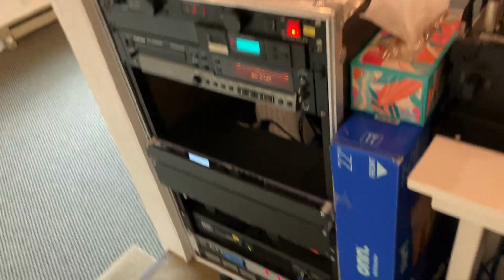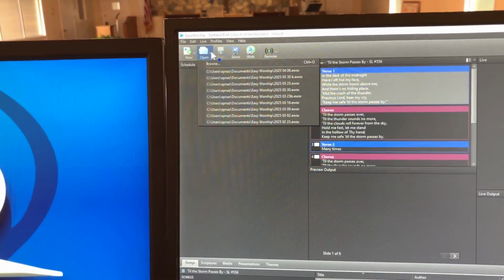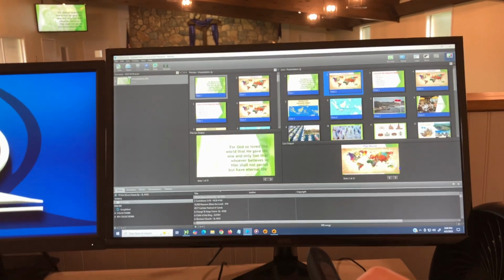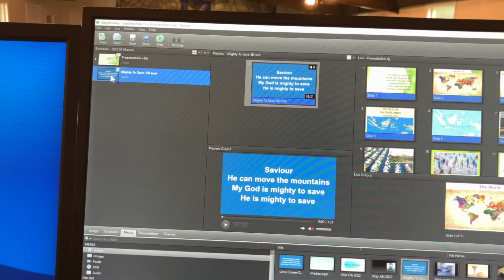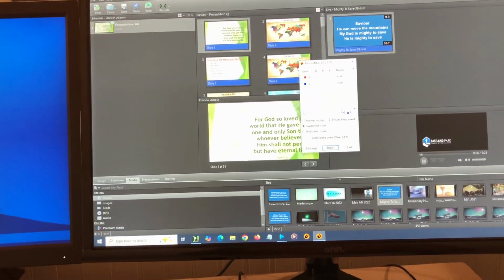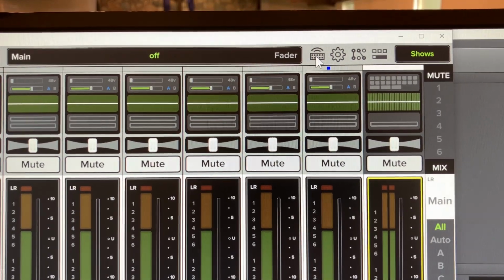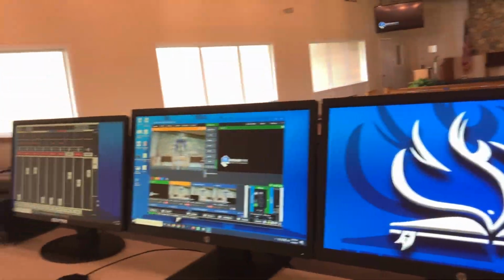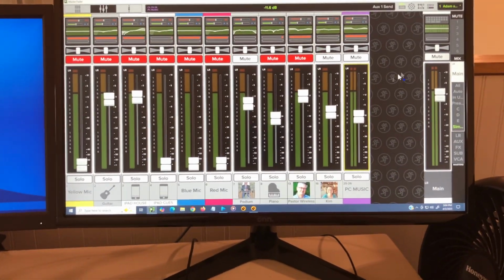April 5, 2025